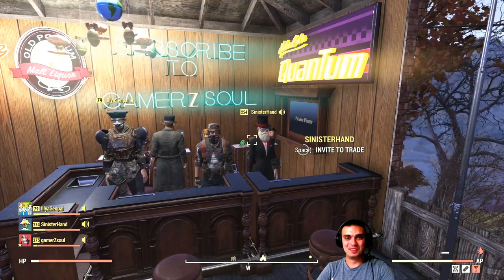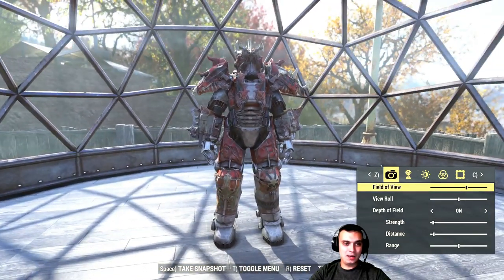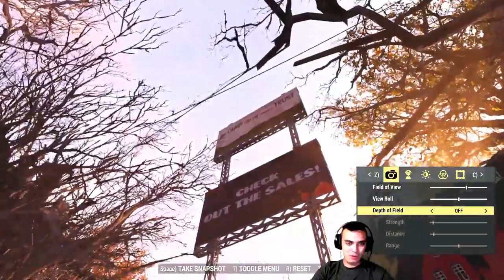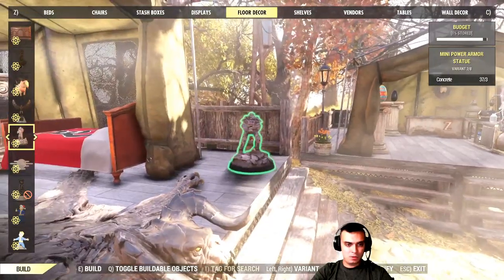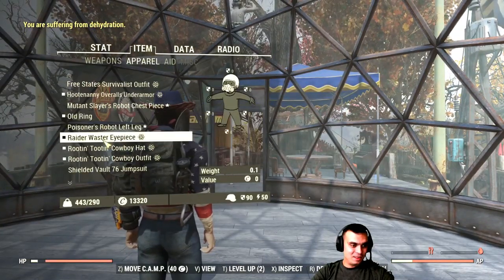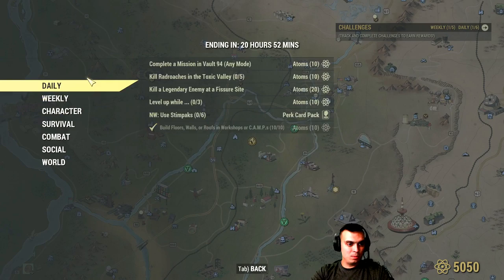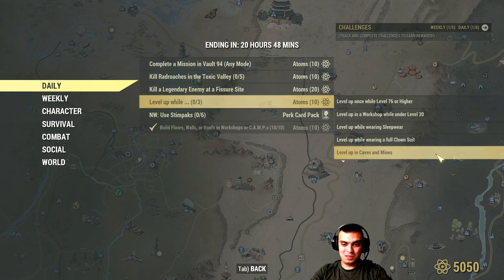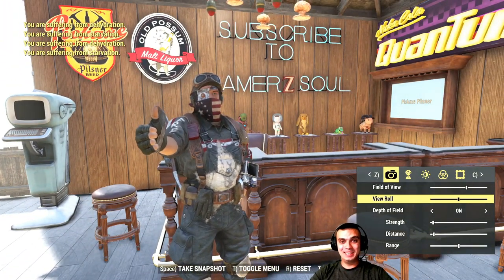A Lot of Fallout 76 Atomic Shop Items Leaving and Today's Daily Atom Challenges